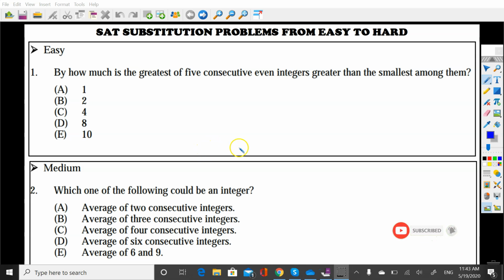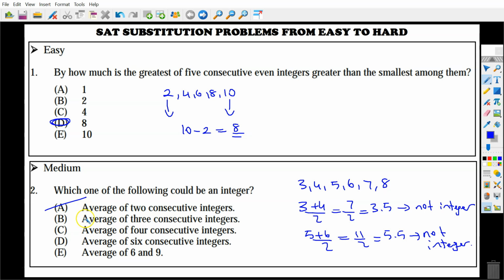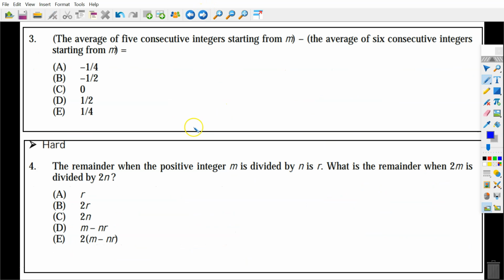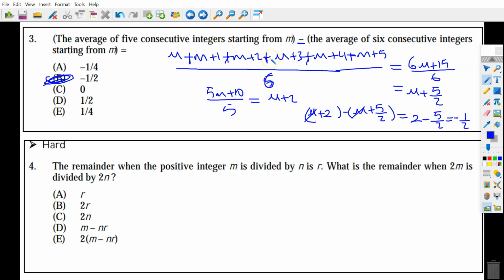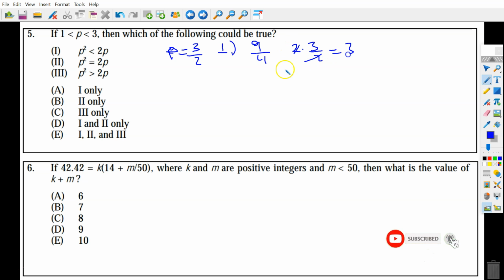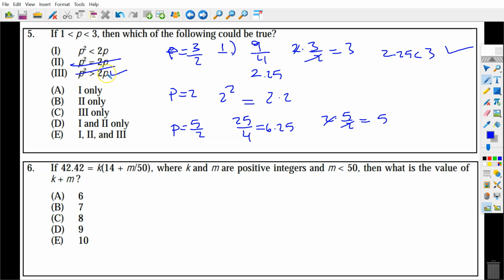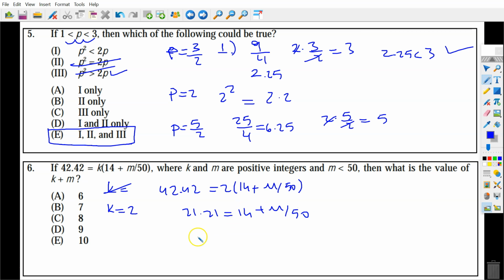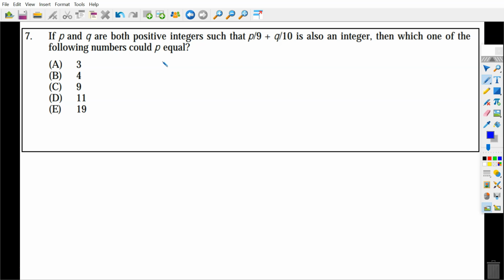SAT MATH TUTORIAL 1-SUBSTITUTION PROBLEMS FROM EASY TO HARD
In this video series, i am going to be teaching about sat math problems whose difficulty levels are ranging from easy to hard.In this video, specifically i am solving 7 problems step-by-step with in-depth explanations.